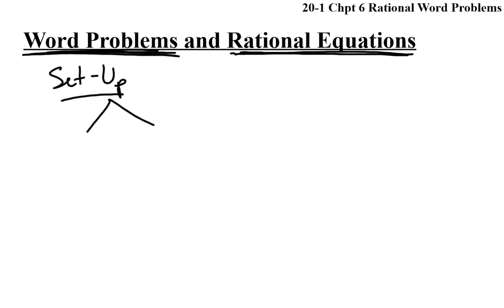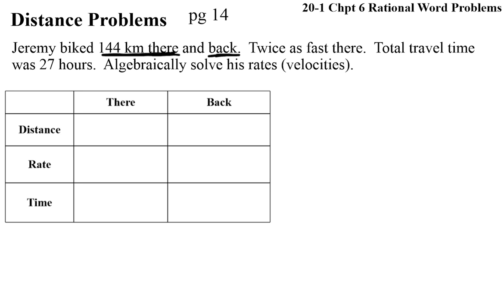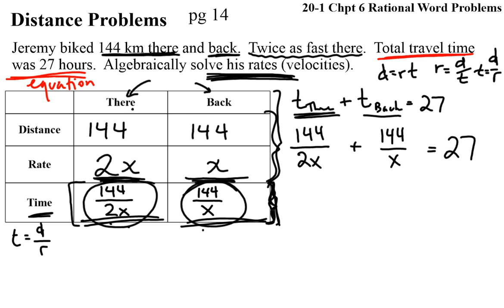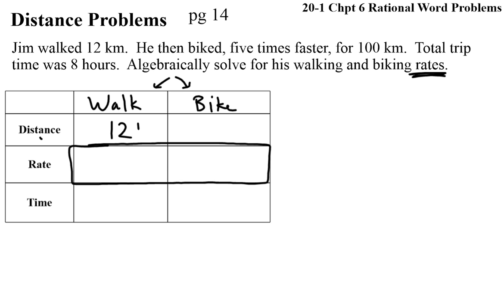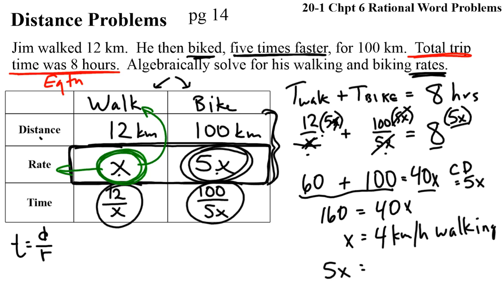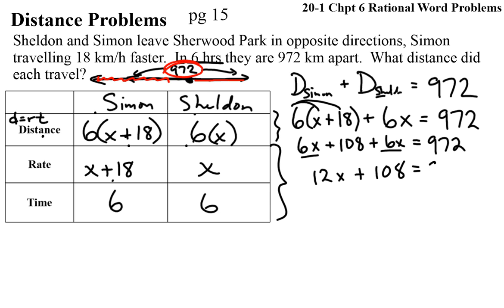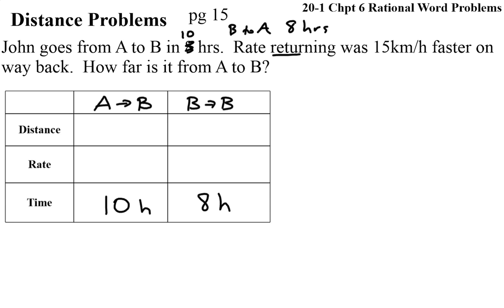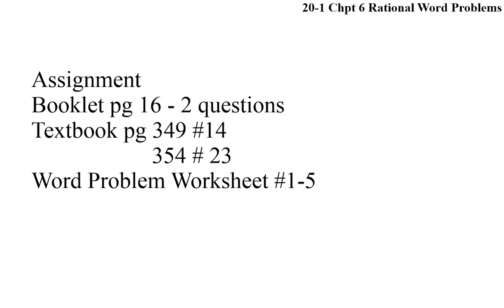20-1 Chpt 6 L8 WP Pt 1 with Rational Equations